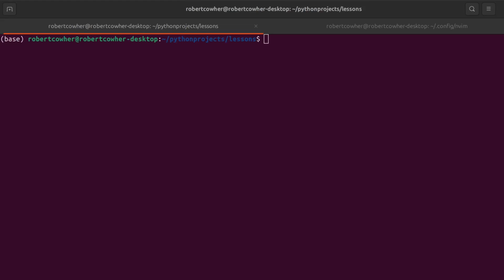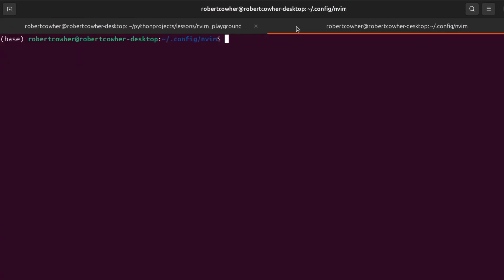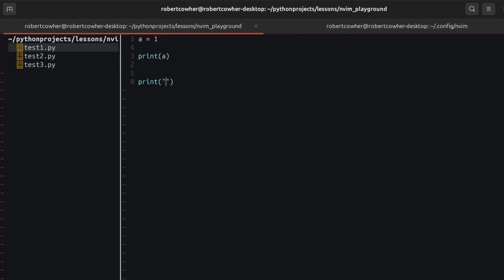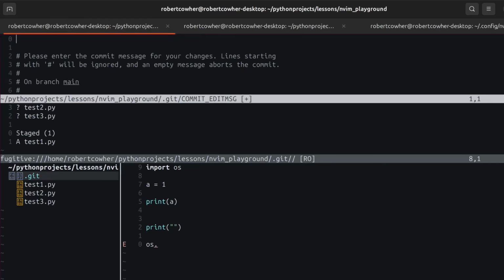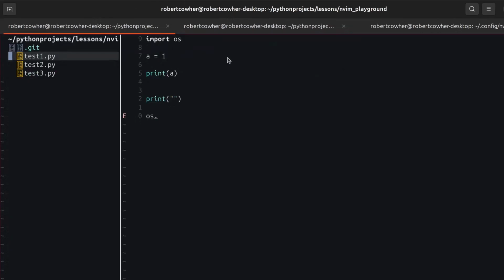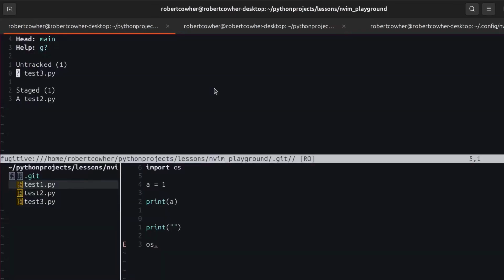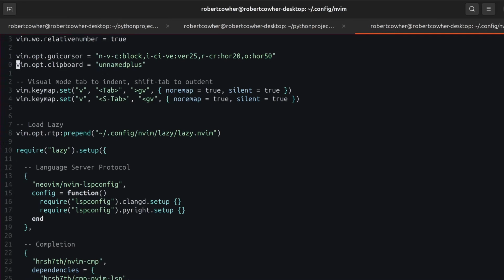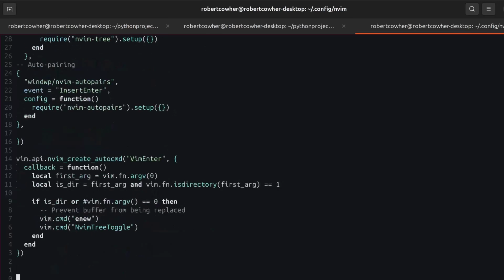Vim IDE Challenge - Day 1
I'm doing a two week challenge using Neovim as my primary IDE for Python and C+.+ development.